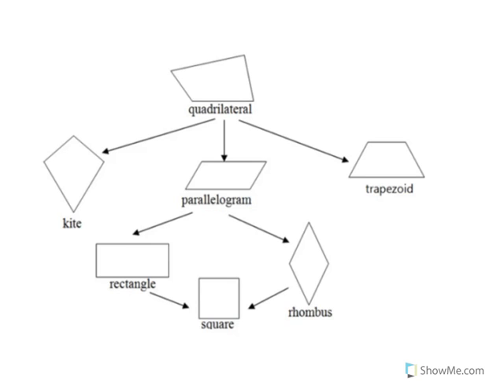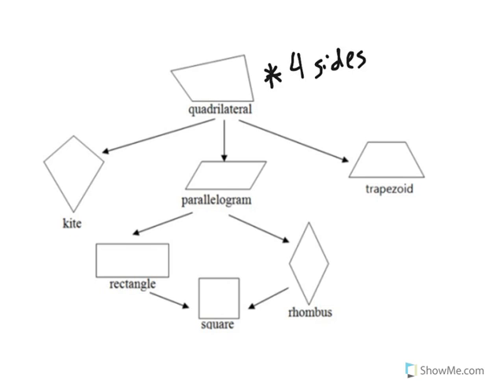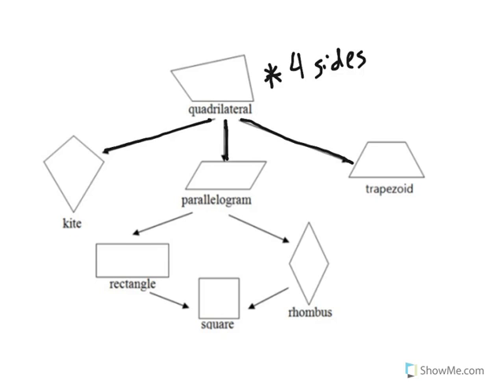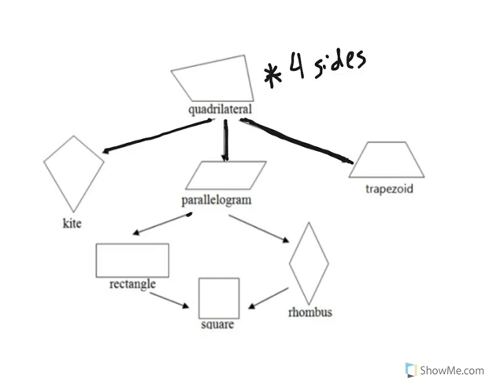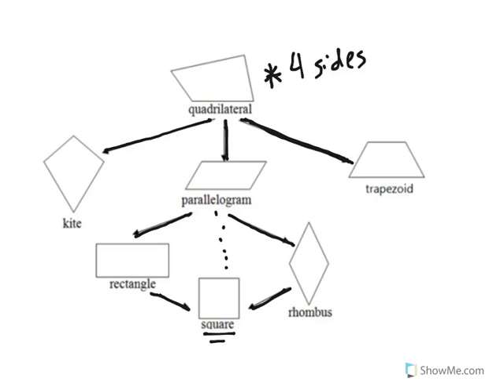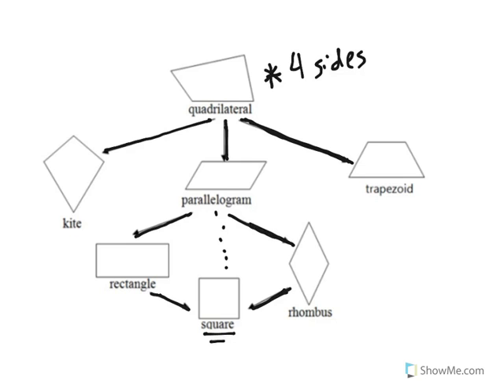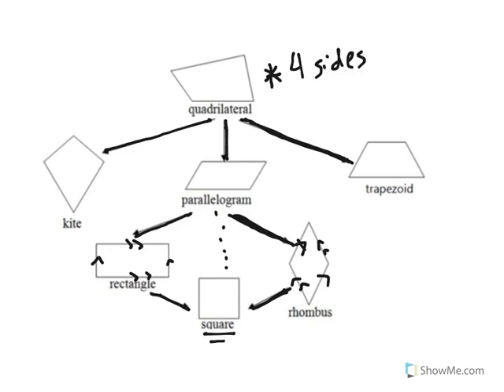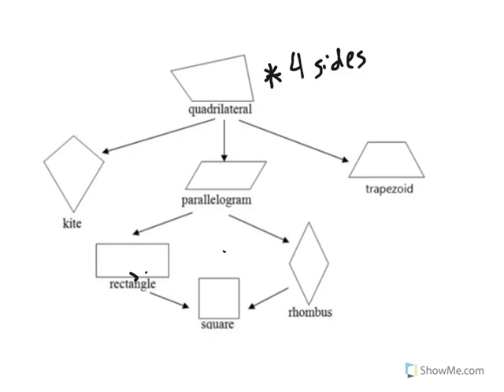[5.G.3-1.4] Attributes & Categories - Common Core Standard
Understand the subcategories of different quadrilaterals